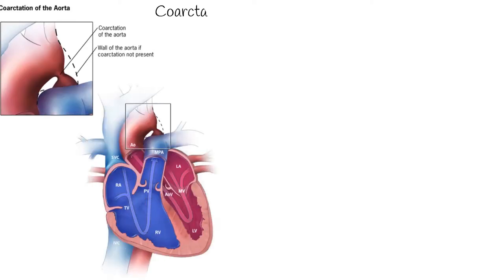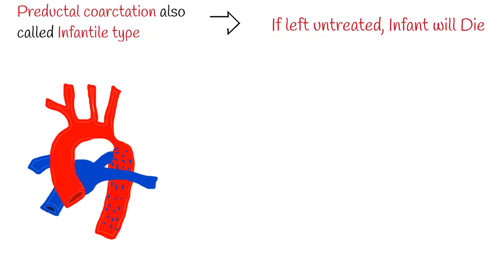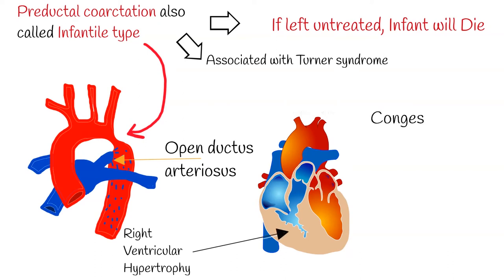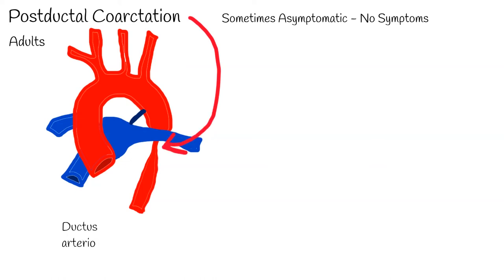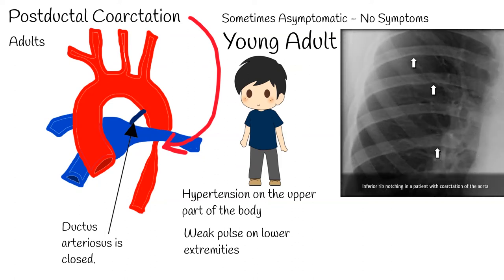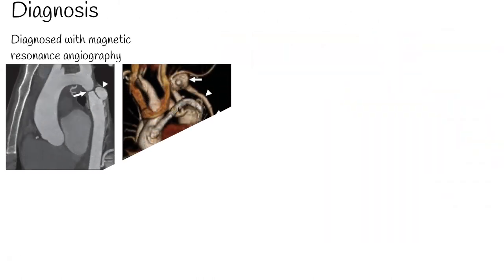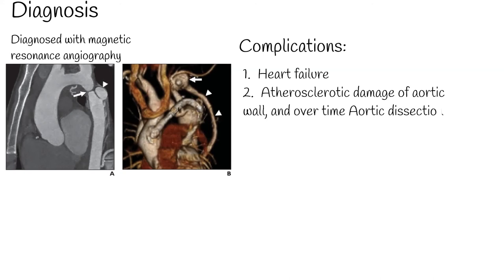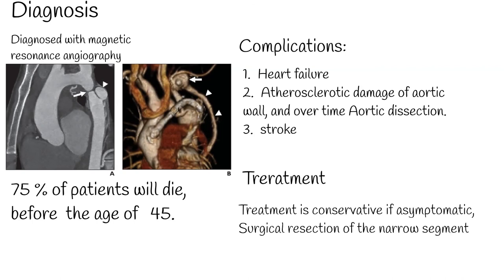Coarctation of the Aorta - Symptoms, Diagnosis and Treatment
Coarctation of the aorta is congenital heart disease.
It means narrowing of the aorta.
Narrowing can be before the ductus arteriosus.
Which is called preductal coarctation
 And after the ductal, called postductal coarctation.
Preductal coarctation also called infantile type.
It Is presented during infancy, and if left untreated, patient will die during his infancy.
Preductal coarctation is severe narrowing of aorta.
It is associated with Turner syndrome.
It is usually associated with patent ductus arteriosus.
Patent ductus arteries causes Right ventricular hypertrophy.  It is secondary process,  Because right ventricle have to blood supply the aorta trough patent ductus arteriosus.
Such patients also have congestive heart failure due to high load of the heart caused by coarctation.
Cyanosis.
Weak pulse on extremities.

At this case, prognosis is poor without surgical correction.
Post ductal coarctation usually occurs among adults.  Sometimes it is asymptomatic.
Aortic narrowing is presented after ductus arteriosus.
Ductus arteriosus  has no function, so it is usually closed.
Classical picture:
Younger adult comes to doctor’s office.  Hypertension on the upper part of the body, upper  extremities and lower pressure and weak pulse on lower extremities.
To supply blood to lower part of the body, organism develops collateral circulation, with   The internal mammary artery and intercostal arteries.
Intercostal arteries becomes bigger and they causes notches on the lower border of ribs.
So , weak pulse on the feet and via X-ray notches on the ribs its classical for aortic coarctation.
Arm/leg systolic blood pressure difference, of 20 mm mercury or more in favor of the arms, may be considered as evidence for aortic coarctation.
Coarctation of the aorta can be accurately diagnosed with magnetic resonance angiography.
 In teenagers and adults, echocardiograms may not be conclusive.

Three main problem can arise from coarctation:
1. Heart failure, due to high load. Because of aortic narrowing.
2. High load and high pressure, before coarctation cause atherosclerotic damage of aortic wall, and over time aortic dissection can develop due to atherosclerotic damage
3. Blood pressure is high on upper part of the body. It may cause stroke.
If left untreated,  75 % of patients will die out of these,  3 above mentioned reasons.   before  the age of   45.
Treatment is conservative if asymptomatic,
but may require surgical resection of the narrow segment if there is arterial hypertension.

By Centers for Disease Control and Prevention - Centers for Disease Control and Prevention, CC0,

Published in AJR. American journal of roentgenology 2015
CT and MRI of aortic coarctation: pre- and postsurgical findings.
A. Karaosmanoglu, R. D. Khawaja, M. Onur, M. Kalra